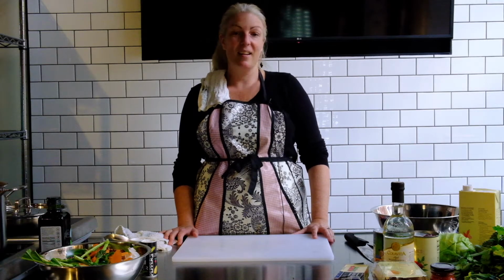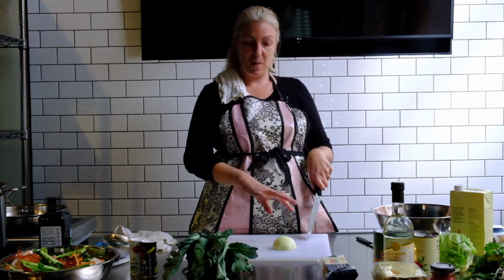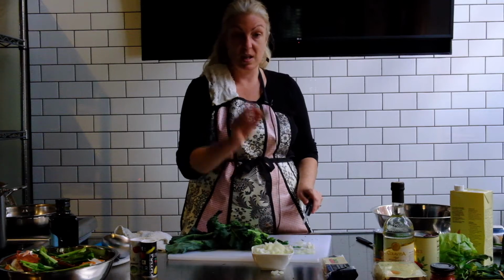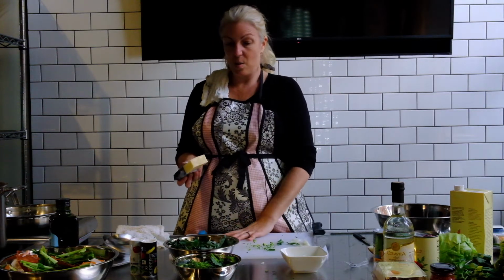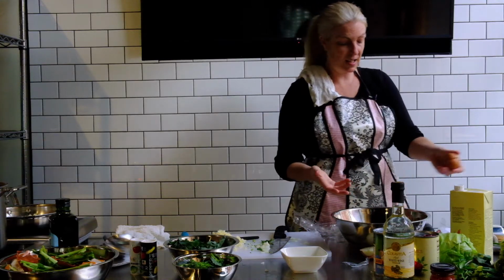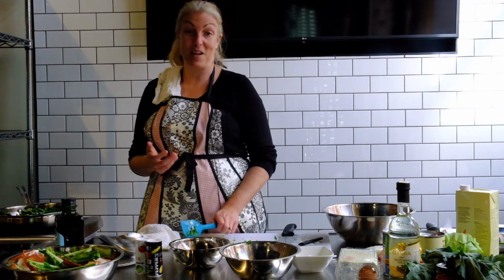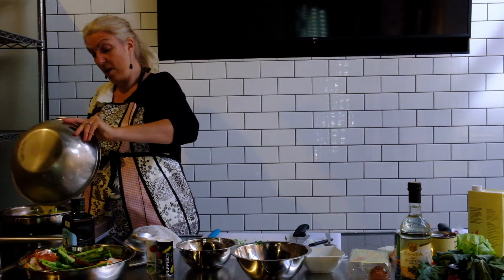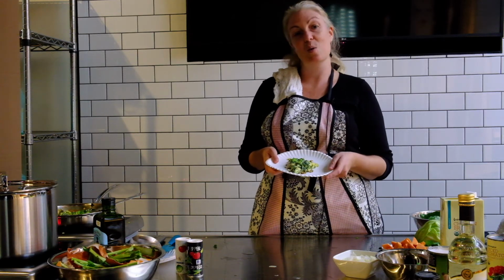Cooking on a Budget - Adaptable Frittata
Financial Wellness - Cooking on a Budget Cooking Demonstration.
This video shows hot to make an adaptable vegetable frittata using what you may have available in your refrigerator and pantry. Presented by Anna Prizzia, UF Field and Fork Food Program.